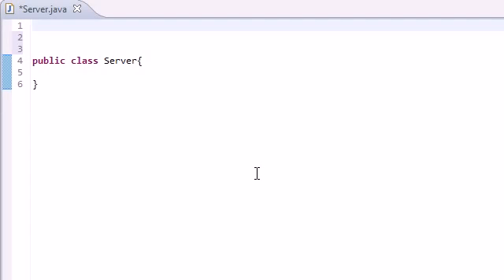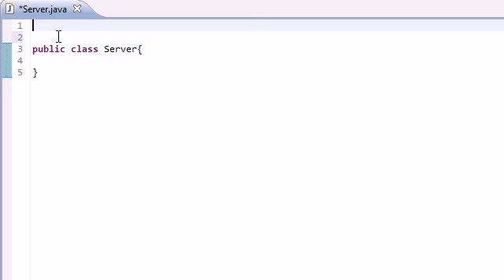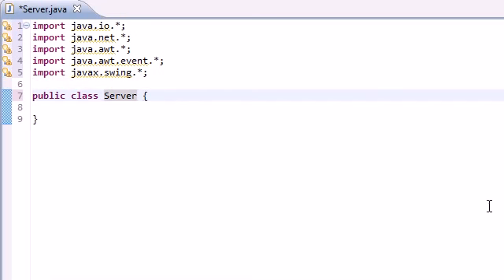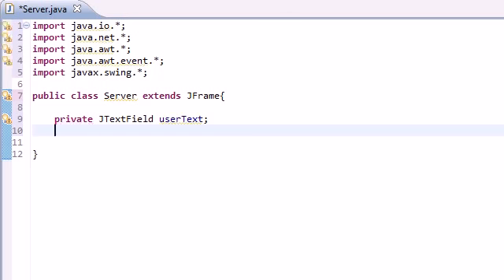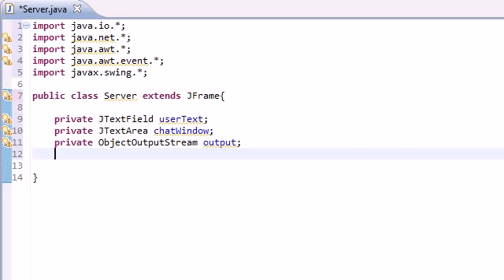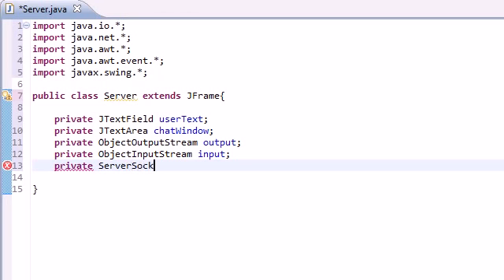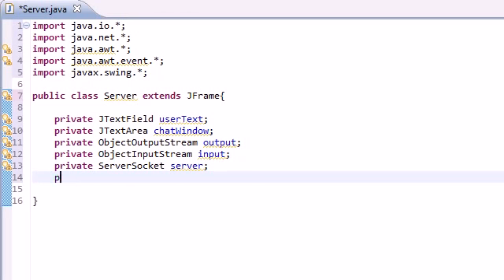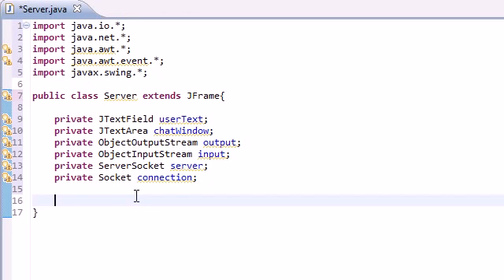Intermediate Java Tutorial 38 Awesome Instant Messaging Program with Streams and Sockets